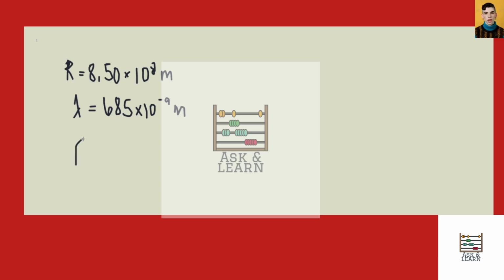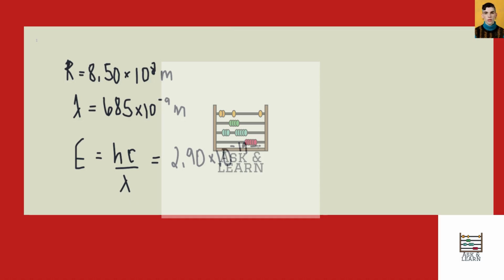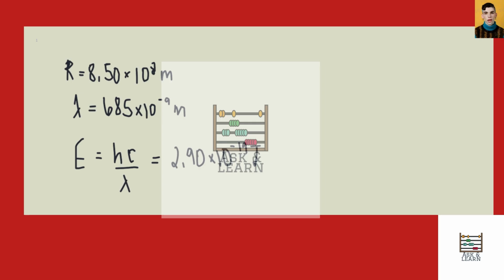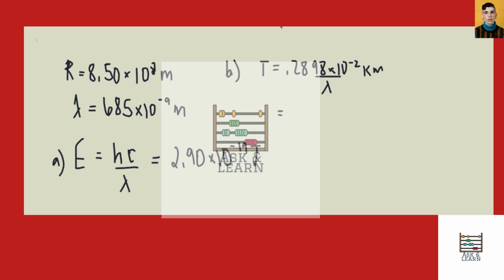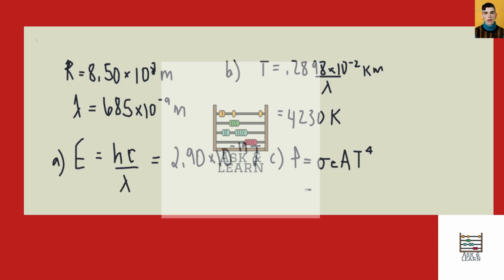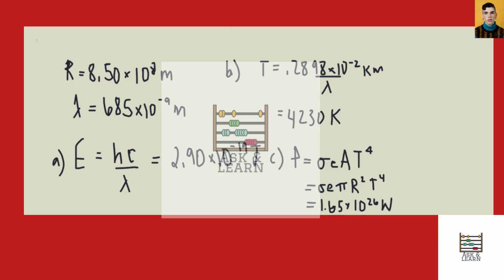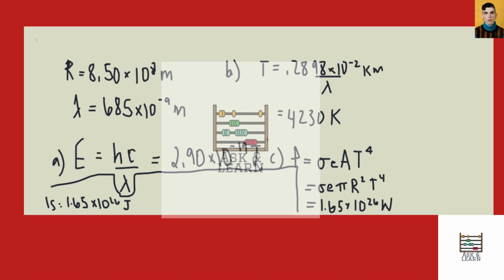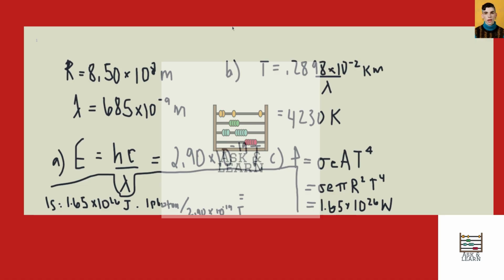[Chemistry] In Problem 11 A. 8 , it is remarked that Doppler shifts of atomic spectral lines are us